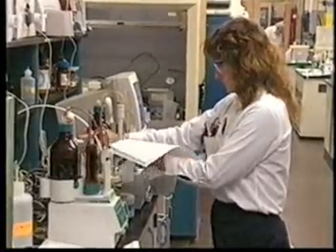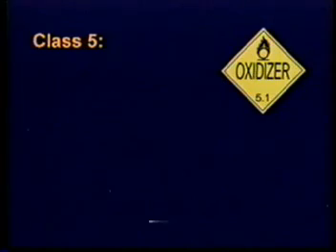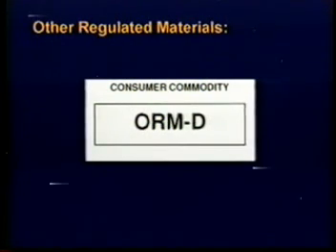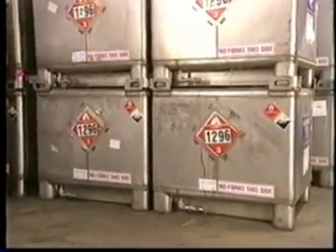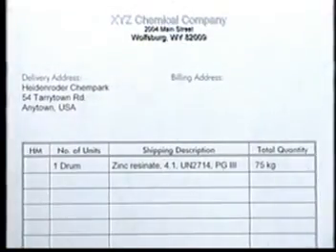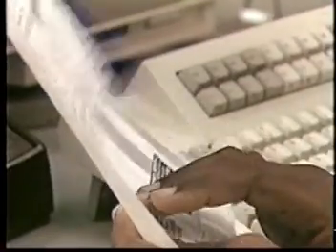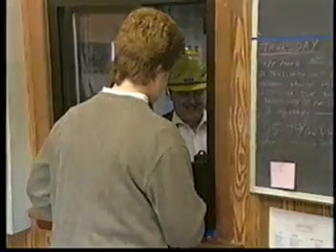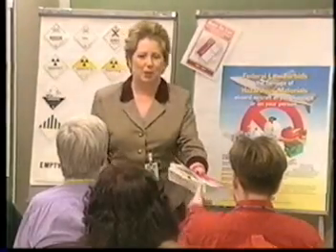Hazardous materials | General awareness and familiarization | firefighting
Department of Transportation

Video VH-588

Hazardous Materials: General Awareness and Familiarization

This video provides basic training for shippers and carriers on how to transport hazardous materials in accordance with US DOT regulations. This is not complete hazardous material training, just an introduction (General Awareness & Familiarization). The video defines hazardous materials and provides guidance to recognize and identify hazardous materials. Topics include: hazard classification; packaging, markings, labels and placards; shipping papers; loading, securing and unloading; emergency response information and procedures; and incident reporting requirements.